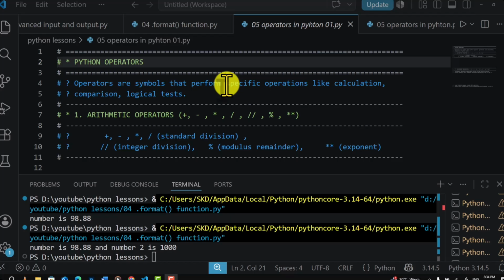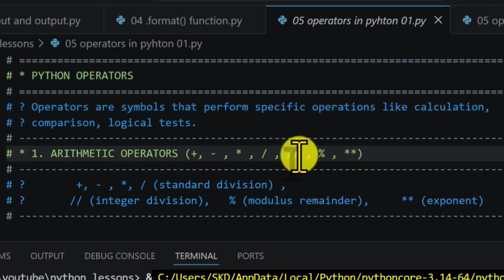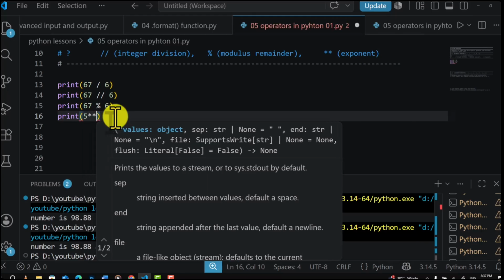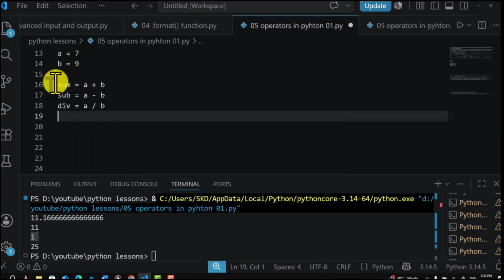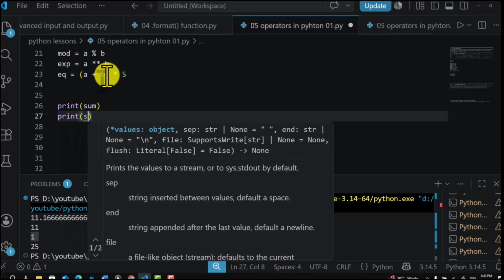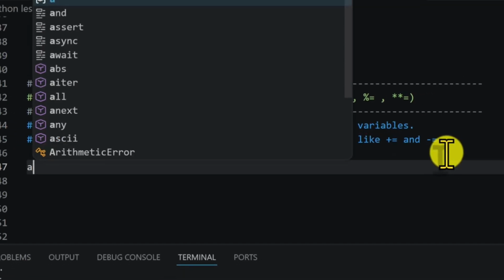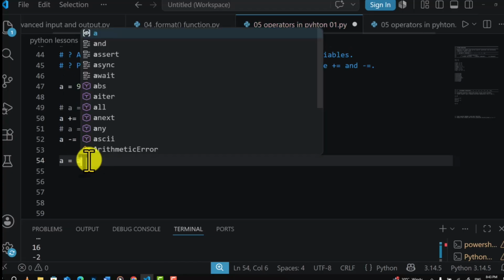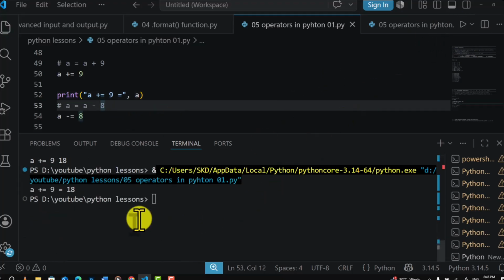07 Python Operators Part 1: Arithmetic & Assignment Explained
Welcome to Part 1 of our Python Operators guide! In this video, we are diving into Arithmetic and Assignment operators, which form the mathematical foundation of any program in the Cambridge IGCSE Computer Science (0478 / 0984) syllabus.

Note: This is a two-part series. In this video, we focus on math and saving values. Relational (comparison) and logical operators will be covered in the very next video!

In this tutorial, we break down:
- Core Arithmetic Operators: Addition (+), Subtraction (-), Multiplication (*), and Division (/).
- Advanced Math Operators: Modulus (%), Floor Division (//), and Exponentiation (**).
- How the Assignment Operator (=) works and how to use shortcut compound operators (like +=, -=, *=).
- The order of operations (BODMAS/PEMDAS) in programming to avoid logical errors in your code.

00:00 - Introduction to Operators
00:00:42 - Arithmetic Operators Overview
00:01:20 - Floor Division (//), Modulus (%), and Exponentiation (**)
00:01:54 - Practical Examples: Writing Arithmetic Operations in Python
00:05:01 - Order of Operations (Operator Precedence)
00:06:27 - Assignment Operators (=)
00:07:01 - Compound/Shorthand Assignment Operators (+=, -=, **=, etc.)